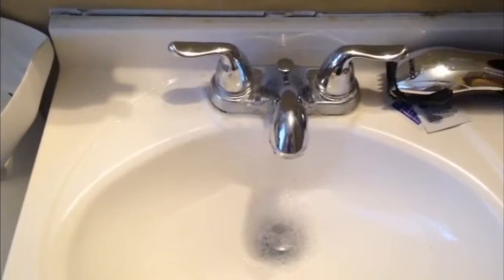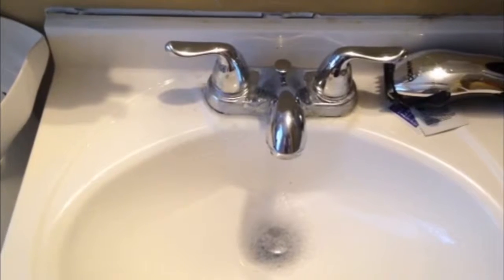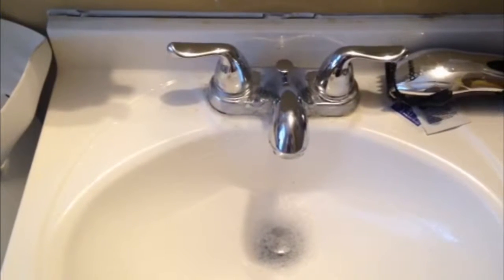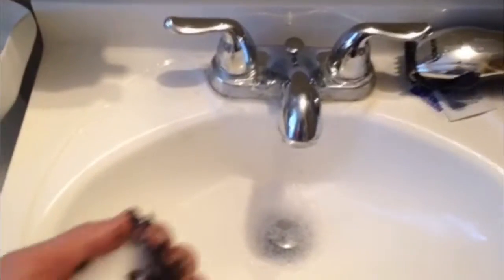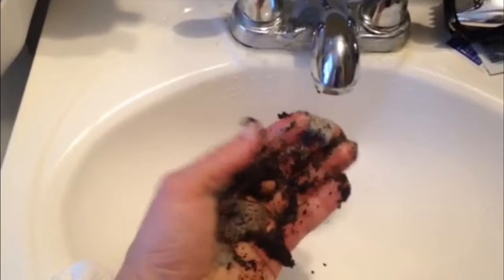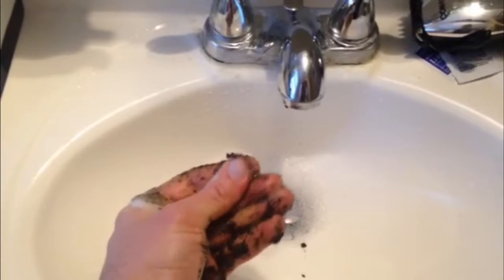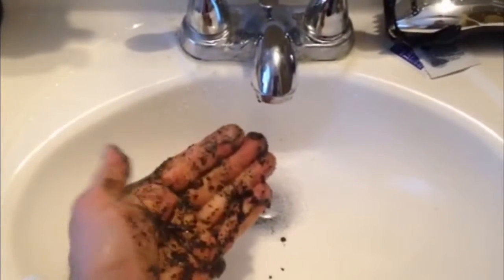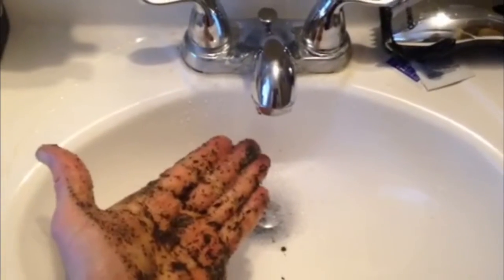Re-purposing Used Coffee Grounds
You can re-purpose used coffee grounds with hand soap to get a great scrub!